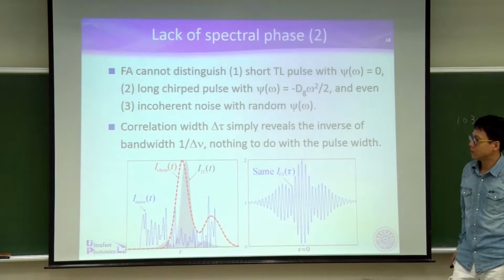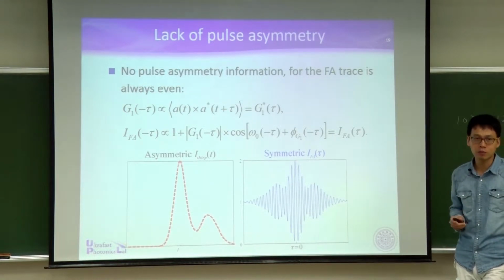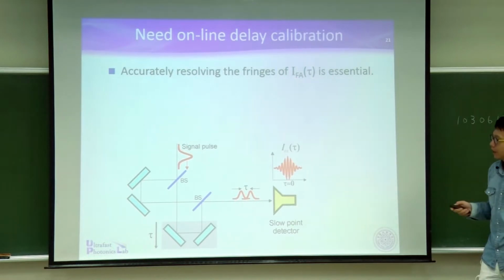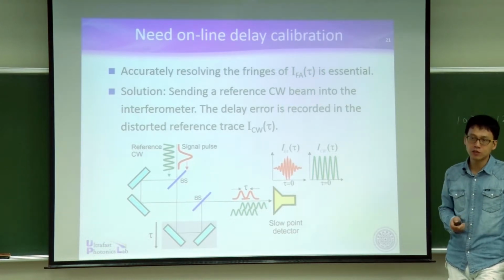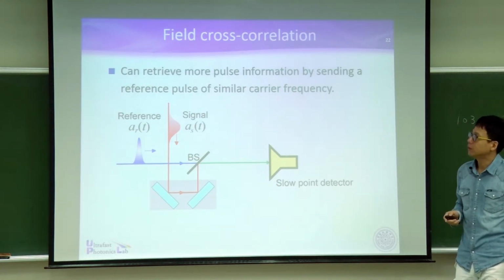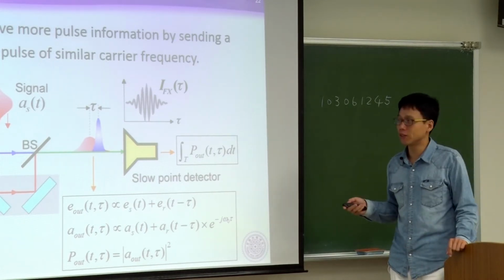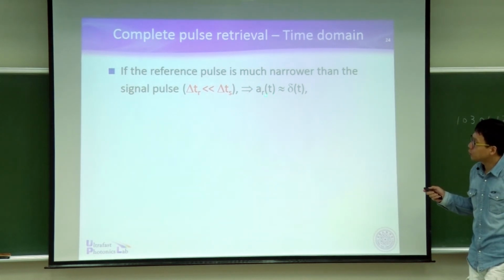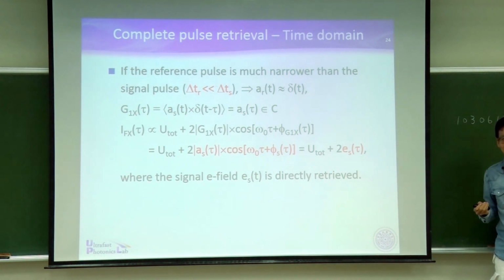10610楊尚達教授超快光學_第17C講 Lesson 5: Correlation Measurements